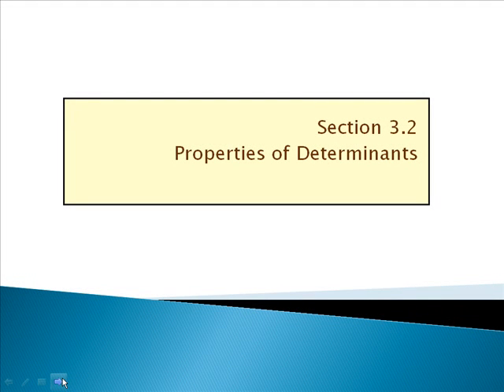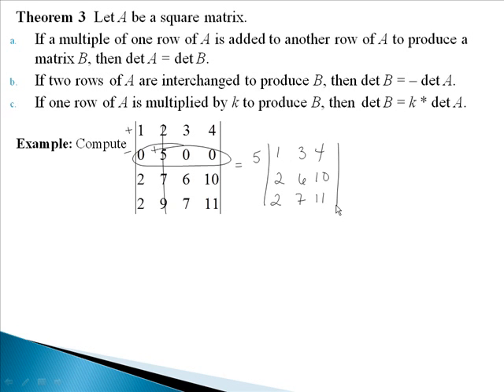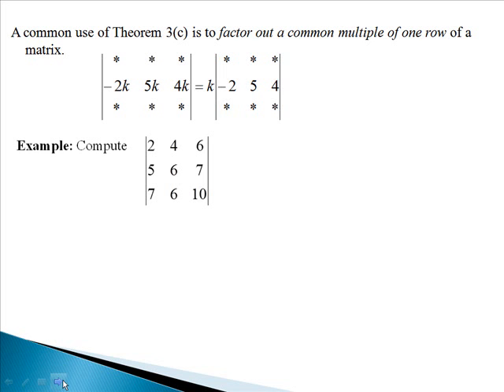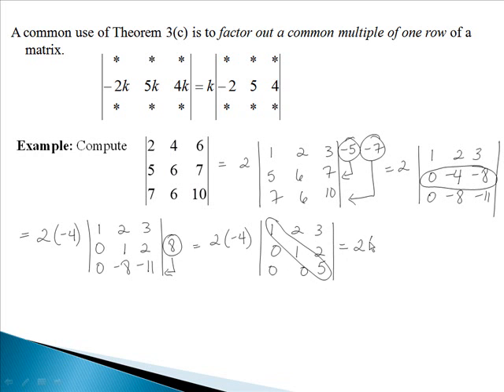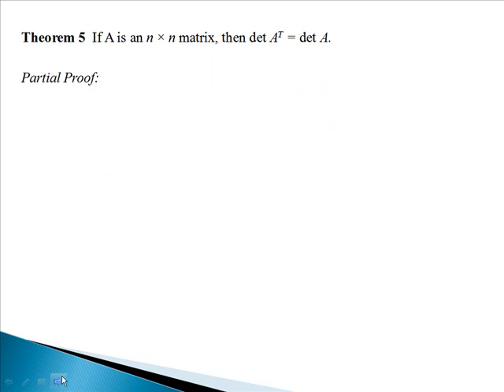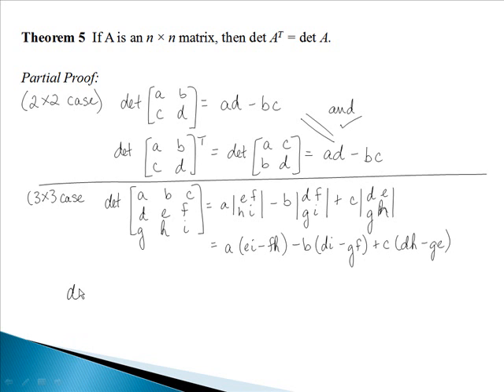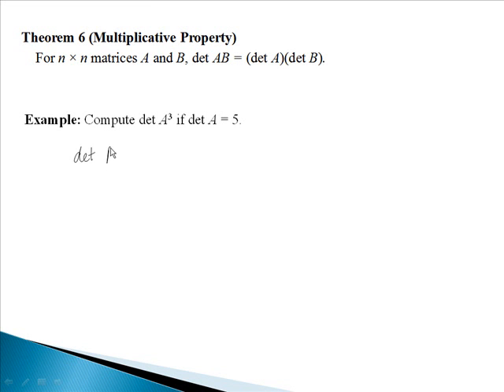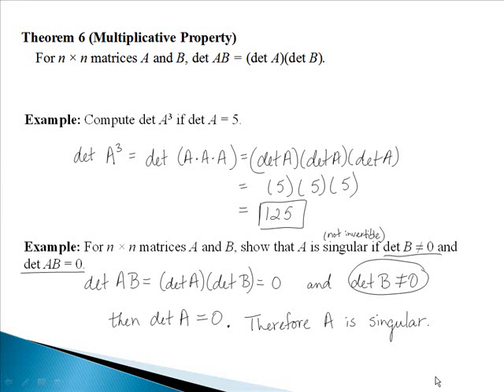Linear Algebra Section 3.2 Video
This is the video for section 3.1 of Linear Algebra at Cleveland State Community College.